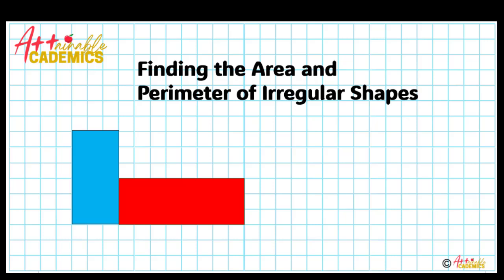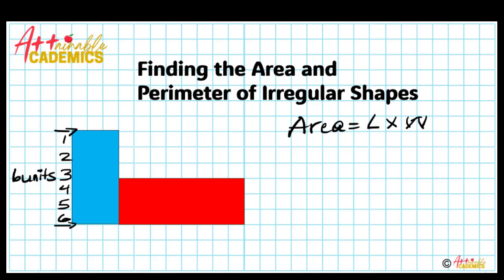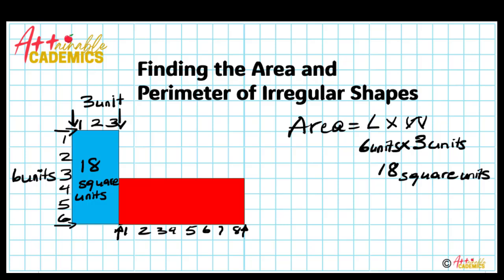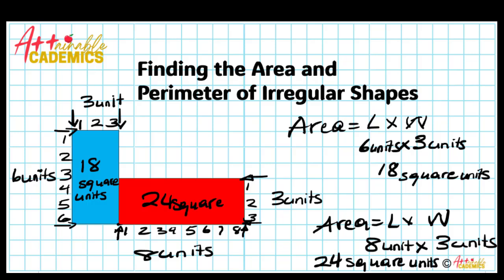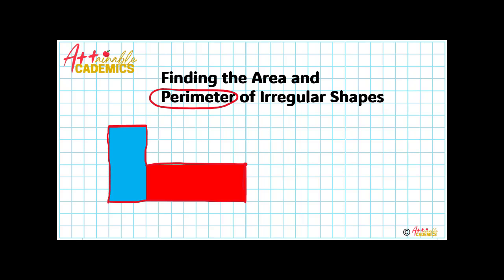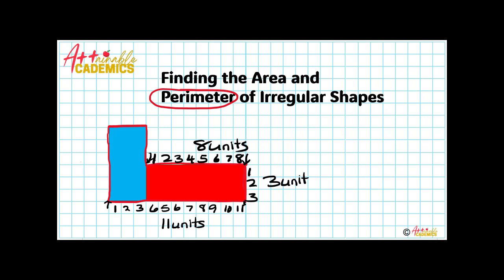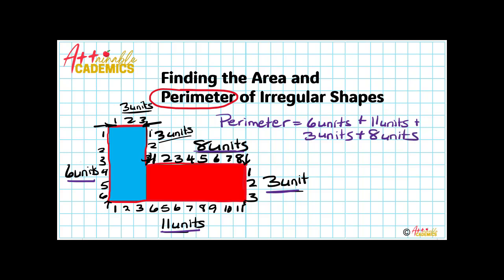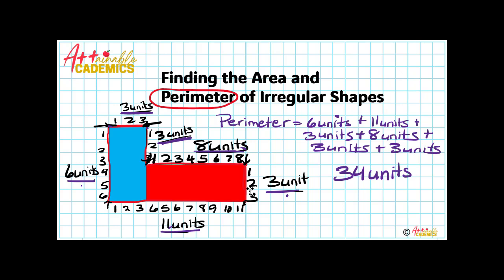Area and Perimeter of Irregular Shape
In this comprehensive math tutorial, you'll learn everything you need to know about finding the perimeter of irregular shapes and calculating the area of irregular shapes! If you've ever wondered how to tackle those tricky figures that aren't simple squares or circles, you've come to the right place. We break down the process step-by-step, making it easy to understand how to determine the distance around these unique forms and the space they occupy.

This video focuses on practical methods for finding the perimeter irregular shapes by carefully measuring and adding all the exterior side lengths. We'll walk through several examples, including common composite shapes perimeter problems like L-shaped figures and shapes formed by combined rectangles. You'll see exactly how to identify each side and perform the necessary addition to arrive at the correct perimeter.

Moving on to area, we delve into effective strategies for calculating the area of irregular figures. A key technique we explore is decomposing shapes for area. This involves breaking down complex, irregular shapes into simpler, familiar shapes like rectangles. By finding the area of each of these smaller components and then adding them together, we can easily determine the total area of complex shapes. We'll demonstrate this with clear examples, specifically showing you how to find the area of combined rectangles and even tackle the area of L-shaped figures using this decomposition method. Whether you're a student learning 4th grade area and perimeter, navigating 5th grade area and perimeter, or even exploring these concepts in middle school geometry, this lesson provides valuable insights and practical techniques for mastering these essential skills. We'll cover the fundamental concepts of what is perimeter of an irregular shape? and what is the area of an irregular shape?, clearly explaining the difference between perimeter and area. So, if you're looking for an easy way to find the area of irregular figures or need a step-by-step perimeter of irregular shapes guide, this video is for you! Get ready to boost your understanding of perimeter and area examples and confidently solve perimeter and area problems irregular shapes